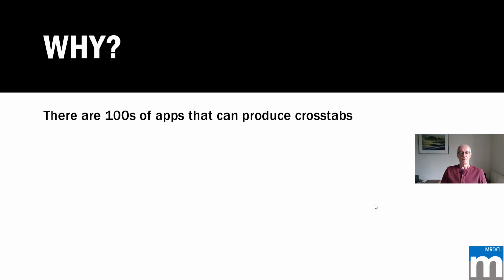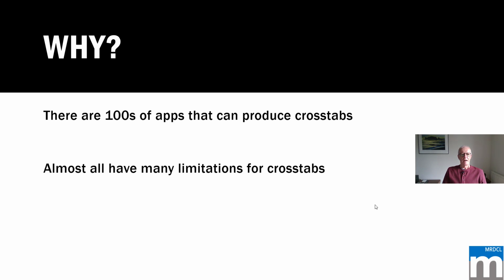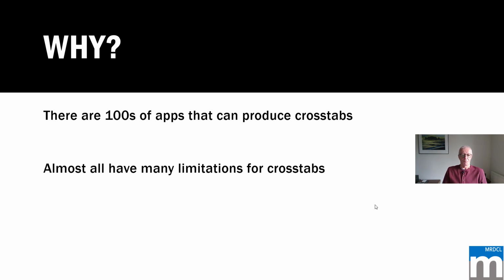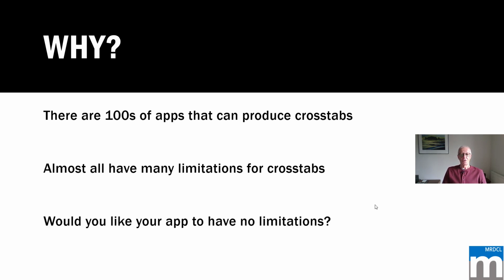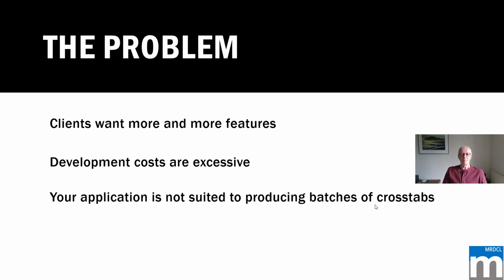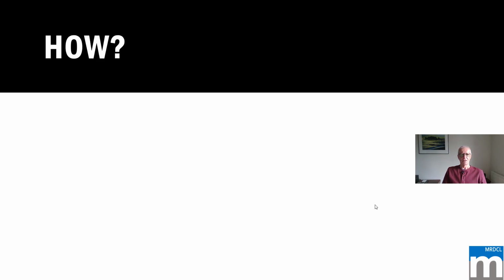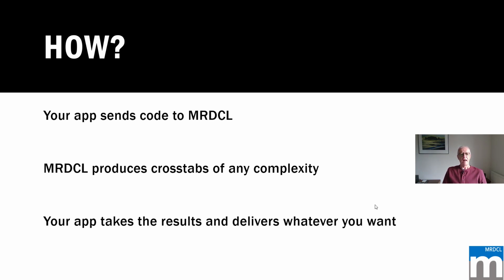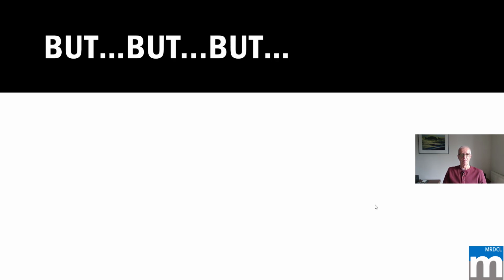The benefits of integrating MRDCL for tabulations into your application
This video will explain why MRDCL for tabulations will extend the power of your application or platform. MRDCL is easily integrated into online platforms that specialise in market research surveys, collecting data, processing data or reporting data.